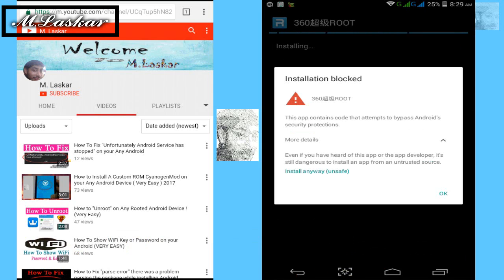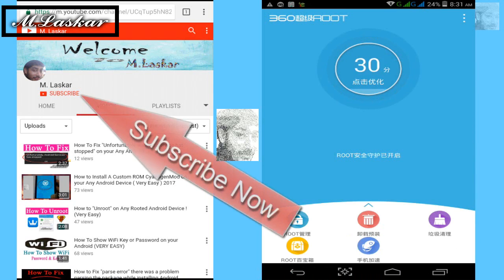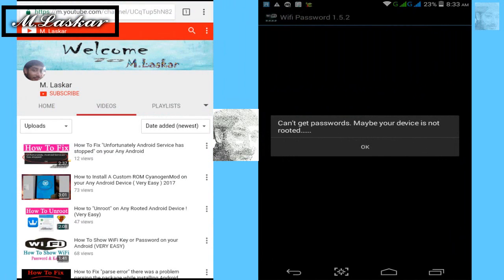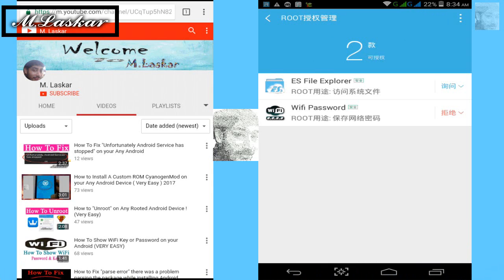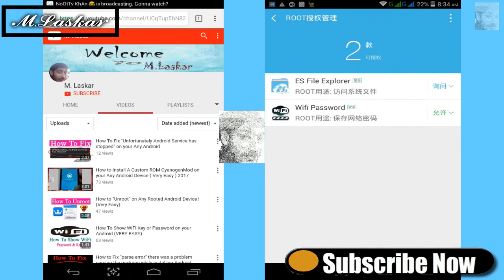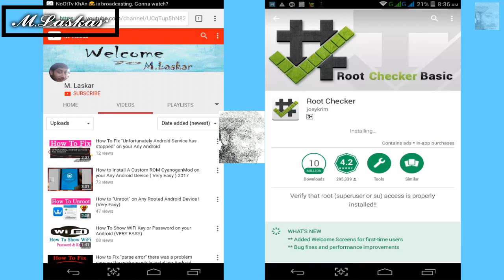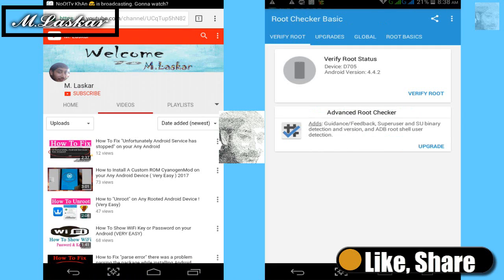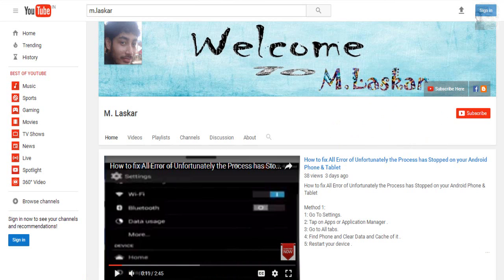How To Install / Run Root Apps Without Rooted Android Device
Here you go you can do it is possible you can Run Android root apps without root.